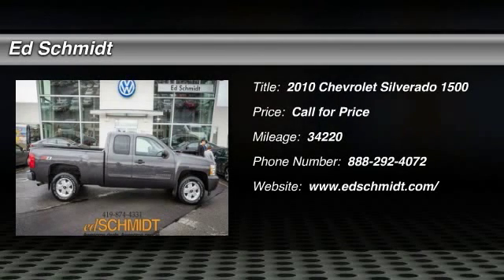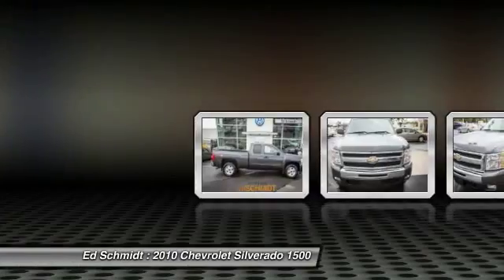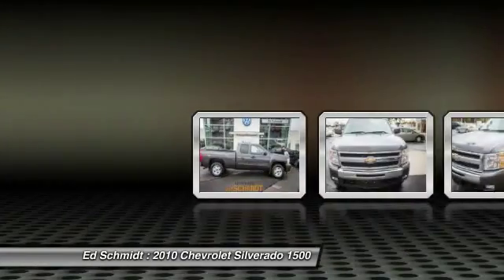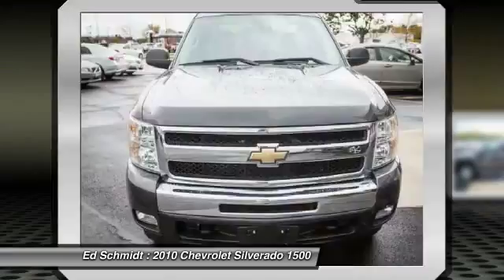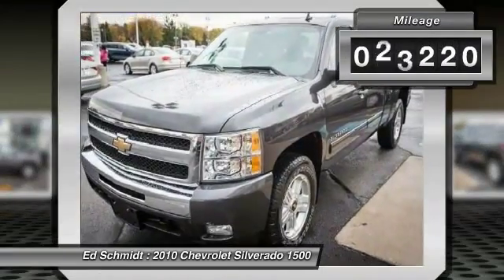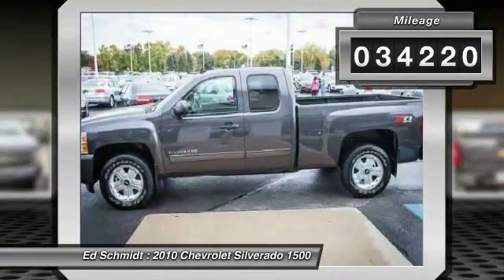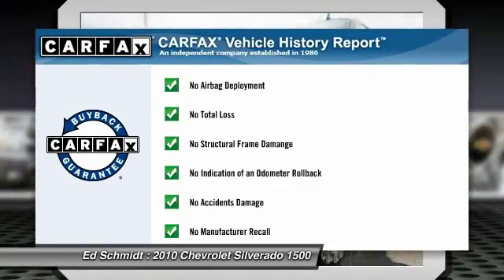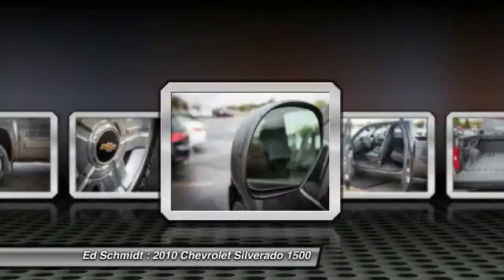2010 Chevrolet Silverado 1500 Perrysburg, Toledo, Maumee, Oregon VM514A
2010 Chevrolet Silverado 1500 LT 4WD

Ed Schmidt
26875 Dixie Highway

NEW CAR TRADE * CLEAN CARFAX * FOUR WHEEL DRIVE * CLOTH 40/20/40 SPLIT BENCH SEAT * REMOTE VEHICLE START * DUAL ZONE AUTOMATIC AIR CONDITIONING * POWER DRIVER SEAT * REAR 60/40 SPLIT BENCH SEAT * AM/FM STEREO WITH CD PLAYER * XM RADIO * 5.3 LITER V8 ENGINE * 4 SPEED AUTOMATIC TRANSMISSION WITH OVERDRIVE * 18 INCH ALUMINUM WHEELS * TRAILER HITCH * 7 PIN WIRING CONNECTOR * SPRAY IN BED LINER * CALL TODAY!